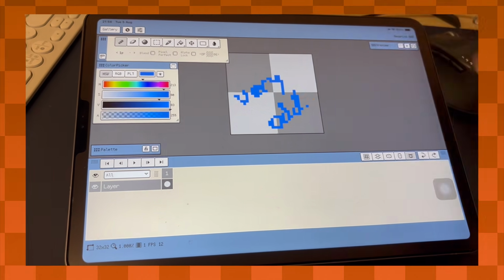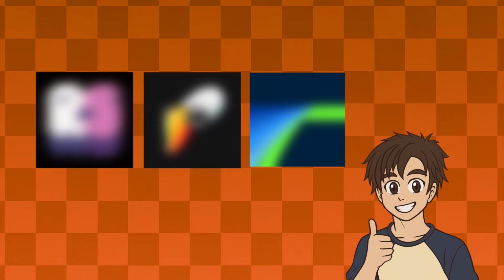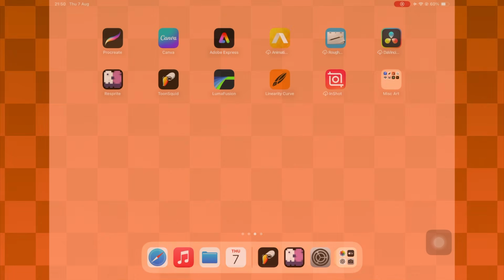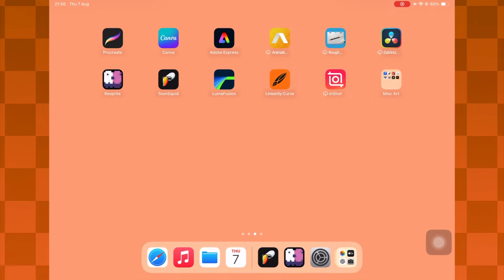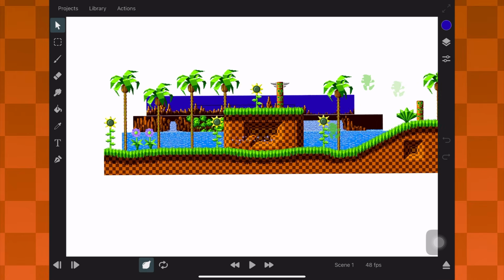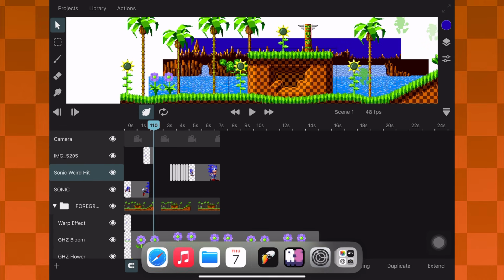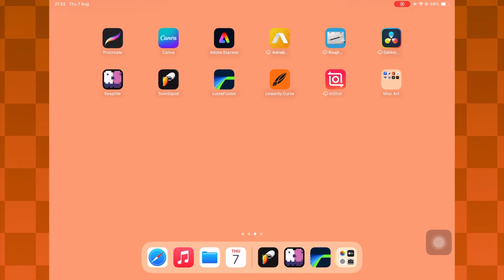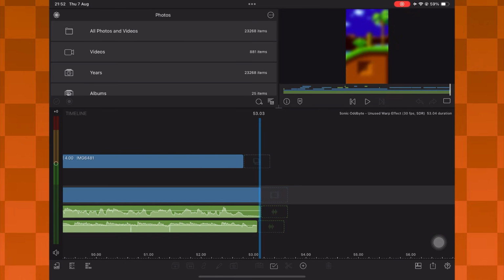Basic Tools to animate Sprites - Oddcraft [Ep 1] - Sprite Animation Tutorial Series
Welcome to the first episode of the new tutorial series ODDCRAFT on sprite animation. This series is made for anyone who wants to learn how to animate with sprites and pixel graphics, using pixel art editing software together with an animation program.

While Adobe Animate offers a complete setup with all the features needed for sprite animation, here I’ll be showing you an alternative approach. Take a look, follow along, and good luck to all future sprite animators!